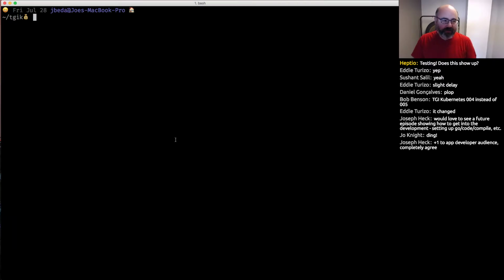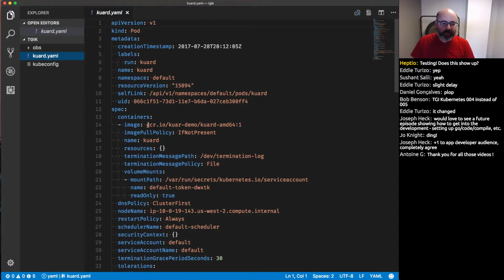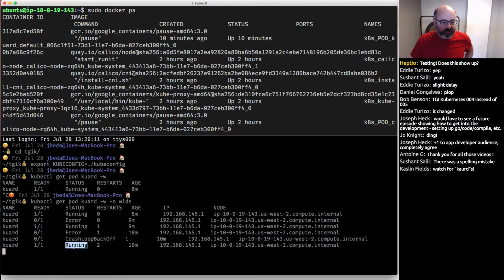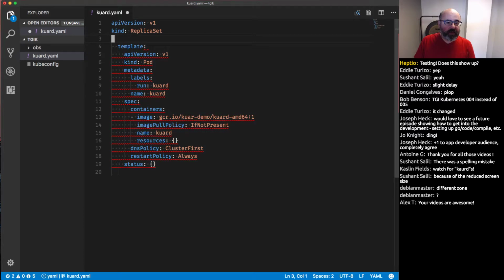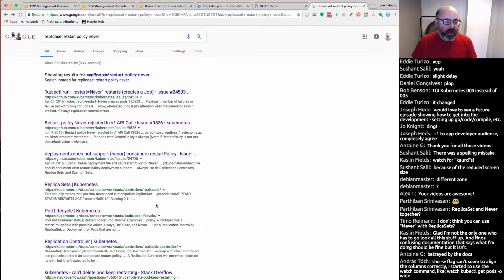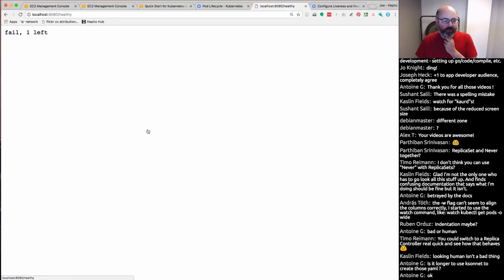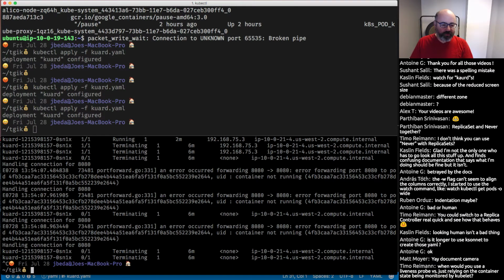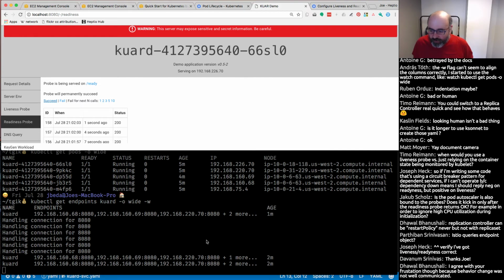TGI Kubernetes 005: Pod Params and Probes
Come hang out with Joe Beda as he does a bit of hands on exploration of Kubernetes and related topics.  Some of this will be Joe talking about the things he knows well.  Some of this will be Joe exploring something new with the audience.  Ask questions, comment and help decide where things go.

In this episode we cover the various parameters on the Pod object and how those interact to provide reliable service.  See Joe kill AWS instances out from under Kubernetes and have Kubernetes continue without missing a beat.  Learn how liveness and readiness probes work to make sure that services stay up and only serve traffic when they want to.  Watch Joe learn new things about Kubernetes that he didn't already know.

Please keep the comments coming!  New topic ideas always welcome.